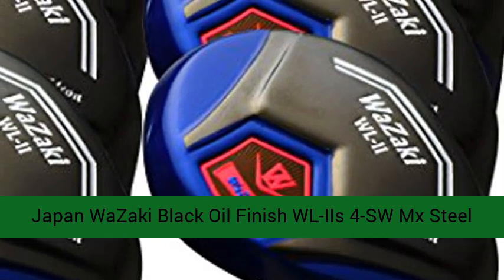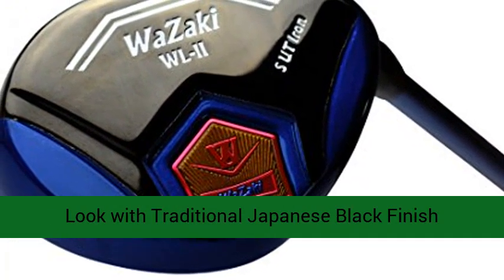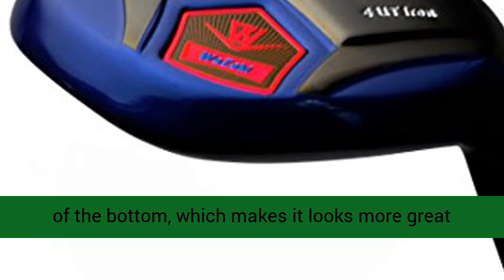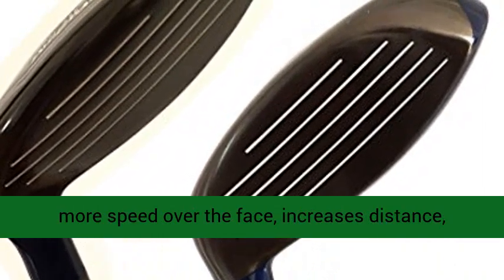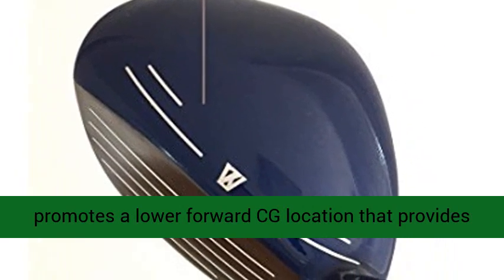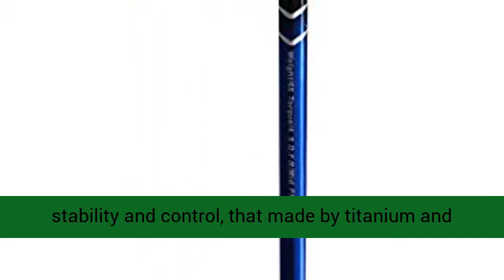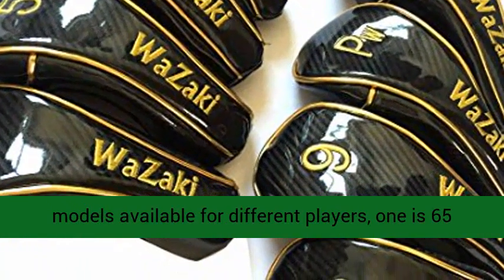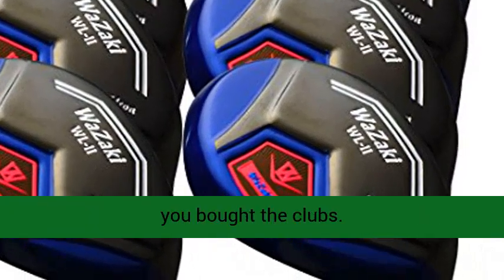Japan WaZaki Black Oil Finish WL-IIs 4-SW Mx Steel Hybrid Irons Golf Club Set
A New Look with Traditional Japanese Black Finish Technology head. The club head is whole black finish with the blue paint cover the top and edges of the bottom, which makes it looks more great than whole black one.
The new Speed face is a thinnest and different thickness made by thin, light and robust material. This WL-IIs face makes more speed over the face, increases distance, enlarges the sweet spot, and offers more forgiveness for off-center hits.
The casting body promotes a lower forward CG location that provides high launch and low spin.
MWMF Bushikadna Shaft is the same stiffness tip to butt shaft delivers stability and control, that made by titanium and carbon. There are three flex is in available, Regular, Stiff Regular, Stiff.
There are two models available for different players, one is 65 pro shaft, one is 55 light shaft. If the model which you bought is don't suit for you. We accept free to return and exchange within 45 days from you bought the clubs.